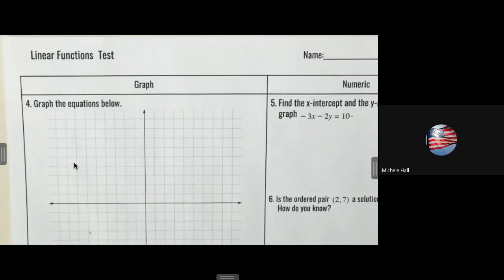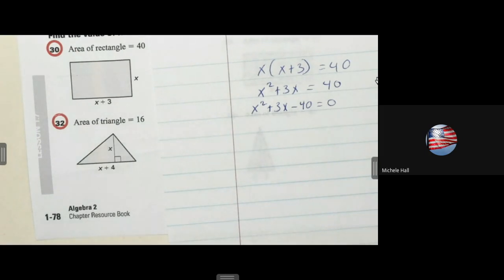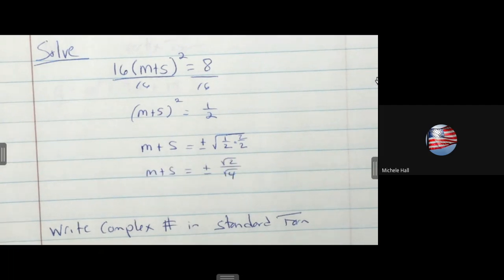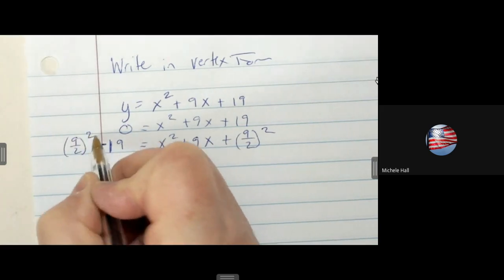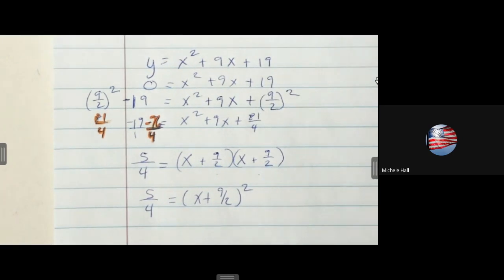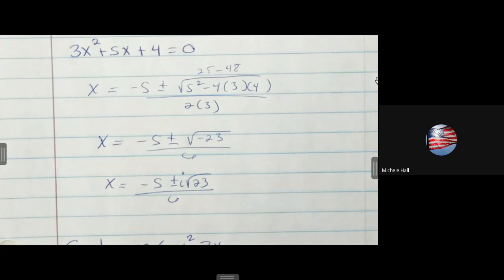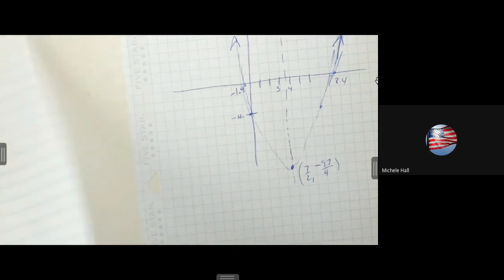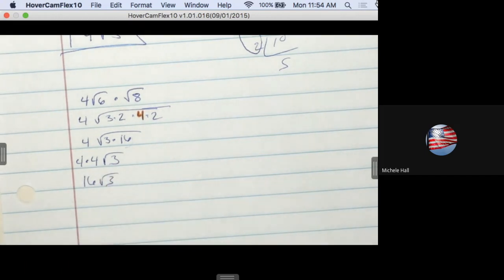Midterm Review Part I